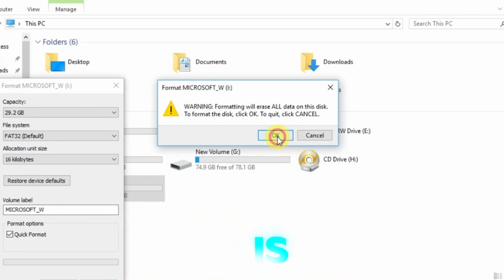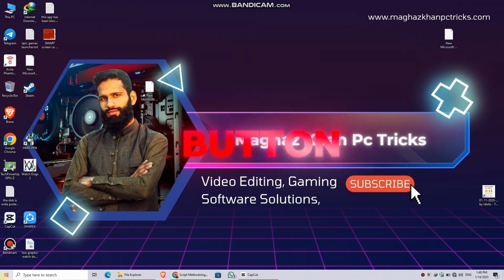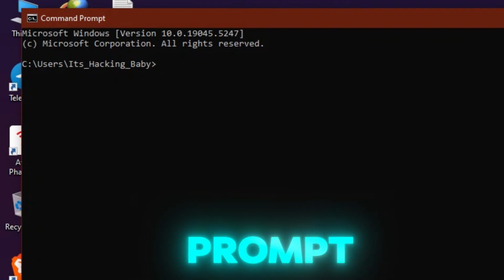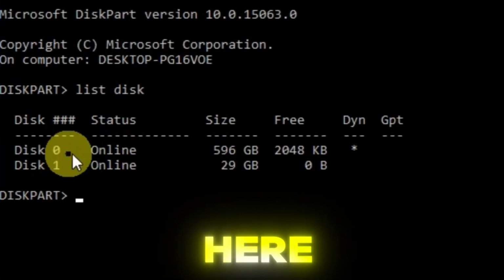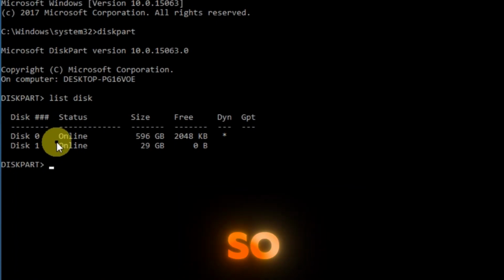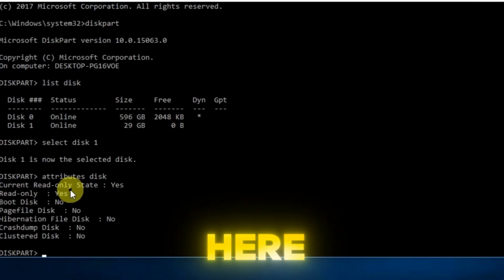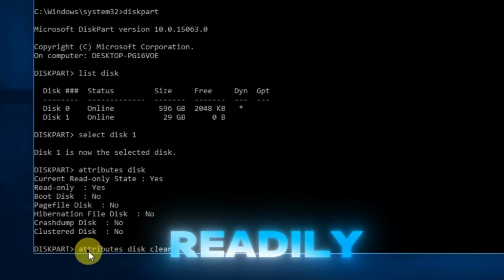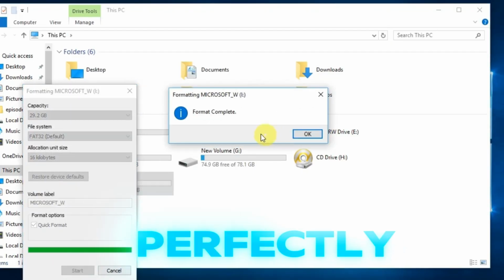The disk is write protected | how to format write protected pen drive | USB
Theme Disk is Write Protected | How to Format Write Protected Pen Drive | Pen Drive | USB

Are you encountering the error "The disk is write protected" while trying to format your pen drive or USB drive? Don’t worry! In this detailed guide, I will show you how to remove write protection and format your USB or pen drive easily. Follow these simple steps to fix the issue and regain full access to your storage device.

🔧 What Does "The Disk is Write Protected" Mean?

The "write protected" error means that your USB or pen drive is locked to prevent any changes, including formatting, adding, or deleting files. This issue can occur due to:

Physical Lock on the Drive

Registry Errors in Windows

Corrupted File System

Group Policy Restrictions

Malware Infection

Let's explore various solutions to remove the write protection.

✅ Solution 1: Check for Physical Lock

Some USB drives have a physical switch to enable or disable write protection. Here’s what to do:

Remove the USB drive from your PC.

Check for a physical switch on the drive.

If the switch is set to Lock, move it to the Unlock position.

Reinsert the USB drive and try formatting it again.

✅ Solution 2: Use Diskpart Command in Windows

If there’s no physical switch, use the Diskpart utility to remove write protection:

Press Windows + R to open the Run dialog.

Type cmd and press Ctrl + Shift + Enter to run Command Prompt as Administrator.

Type the following commands one by one:

diskpart
list disk
select disk X (replace X with your USB drive number)
exit

Now, try formatting your pen drive.

✅ Solution 3: Modify Registry Editor

Warning: Be cautious while modifying the registry. Follow these steps carefully:

Press Windows + R and type regedit to open the Registry Editor.

Navigate to the following path:

HKEY_LOCAL_MACHINE\SYSTEM\CurrentControlSet\Control\StorageDevicePolicies

Double-click WriteProtect and set the value to 0.

Close the Registry Editor and restart your PC.

✅ Solution 4: Use Group Policy Editor

For Windows Pro users, you can use the Group Policy Editor:

Press Windows + R and type gpedit.msc.

Navigate to:

Computer Configuration | Administrative Templates | System | Removable Storage Access

Double-click Removable Disks: Deny Write Access and set it to Disabled.

✅ Solution 5: Scan for Malware

Malware can cause your USB drive to become write-protected. Use a trusted antivirus to scan and remove any threats:

Download and install a trusted antivirus program.

Insert your USB drive and run a full scan.

Remove any detected threats and try formatting the drive again.

✅ Solution 6: Format the Drive Using File Explorer

If the above solutions work, you can now format your pen drive using File Explorer:

Insert the USB drive into your PC.

Right-click on the USB drive and select Format.

Choose the File System (e.g., NTFS, FAT32) and click Start.

✅ Solution 7: Use Third-Party Tools

If Windows tools fail, use third-party formatting software like:

EaseUS Partition Master

HP USB Disk Storage Format Tool

AOMEI Partition Assistant

Download and install one of these tools to format your USB drive easily.

Keywords to Optimize Ranking:

How to format write protected USB

Fix "The disk is write protected" error

Remove write protection from pen drive

Write protected pen drive format solution

How to remove write protection on USB

Format USB drive write protected error

USB write protection removal tool

Fix pen drive write protected issue